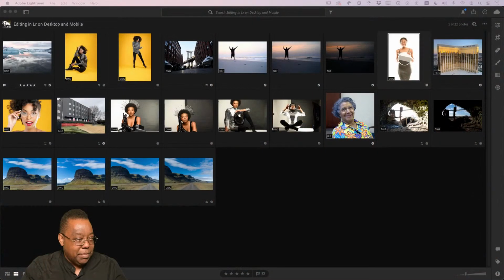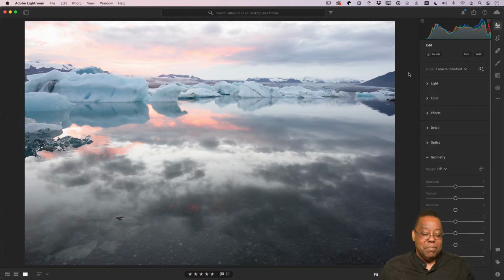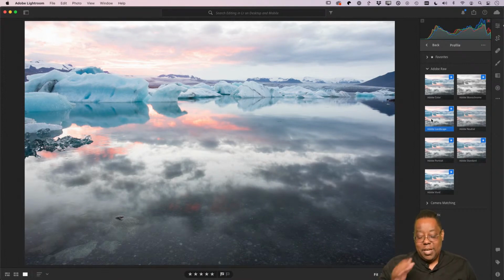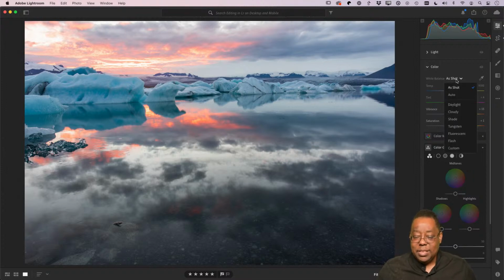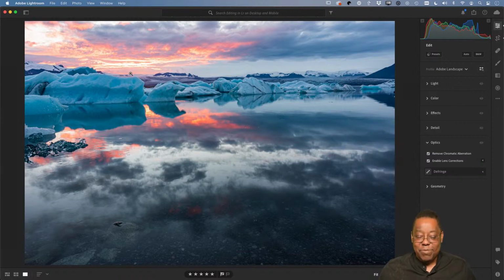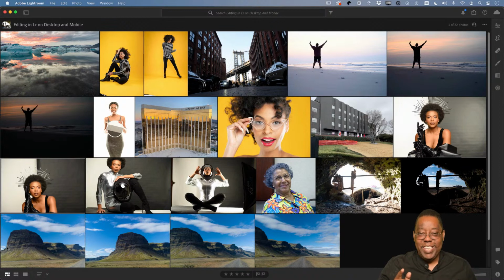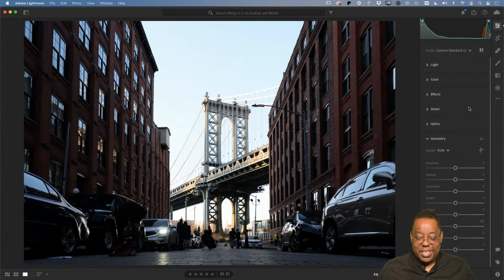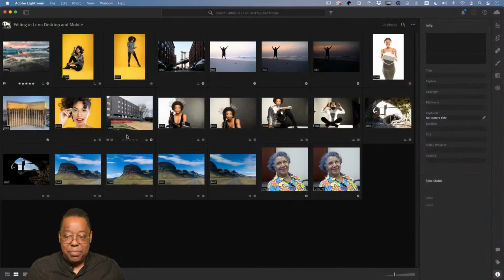Photography Masterclass - How to Edit Photos in Lightroom Desktop and Mobile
Welcome to my weekly Photography Masterclass, in this episode I'll take a deep dive into editing photos in Lightroom on Desktop and Mobile.